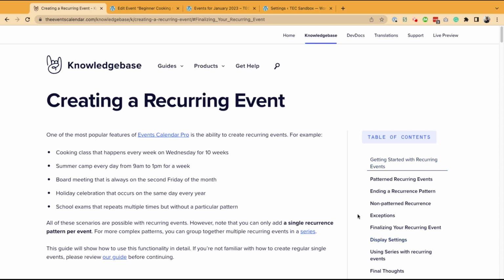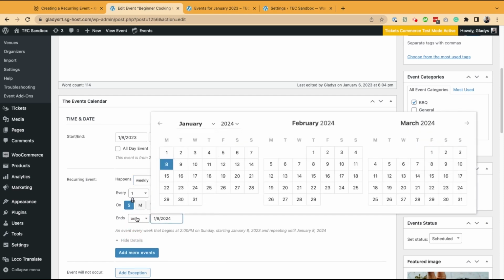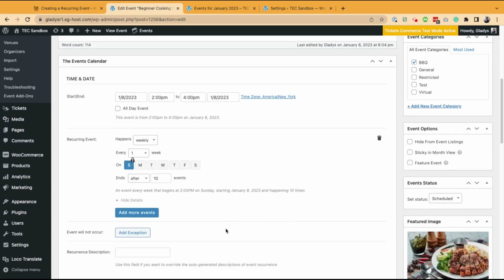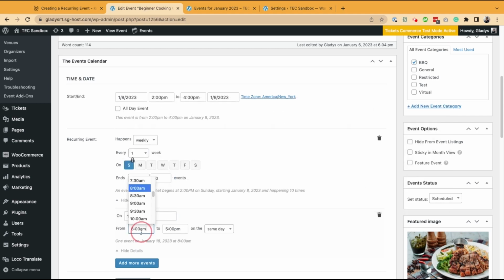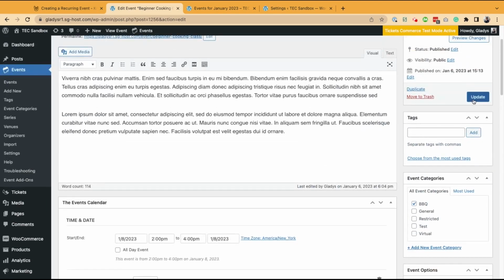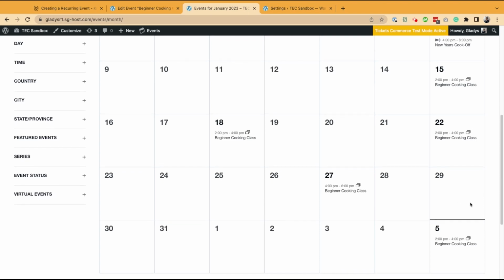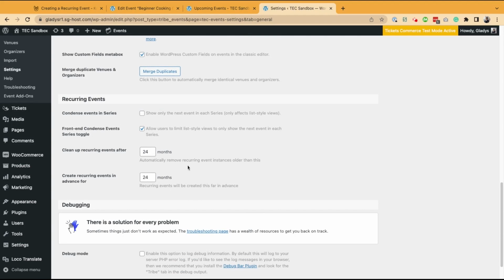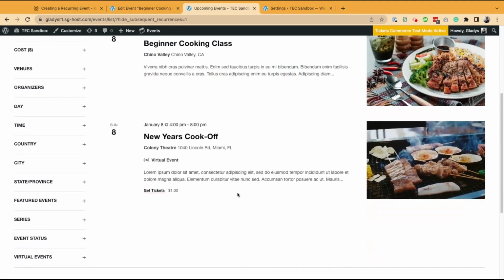Creating a Recurring Event with the Classic Editor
📹 Learn all about creating recurring events with the Classic Editor.